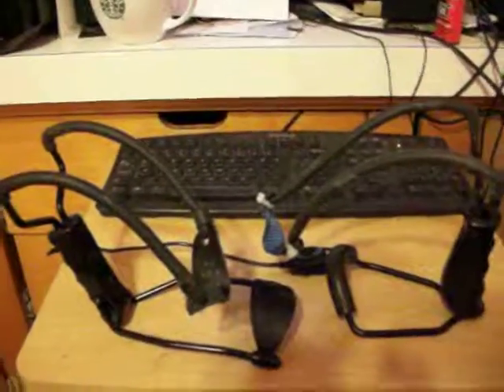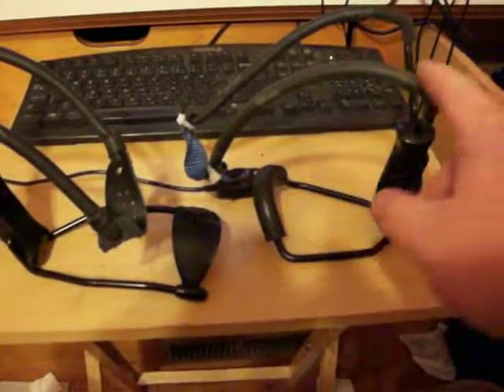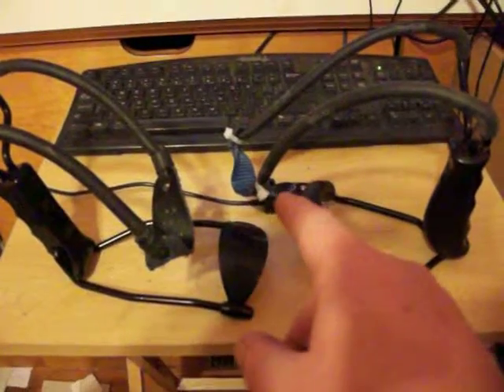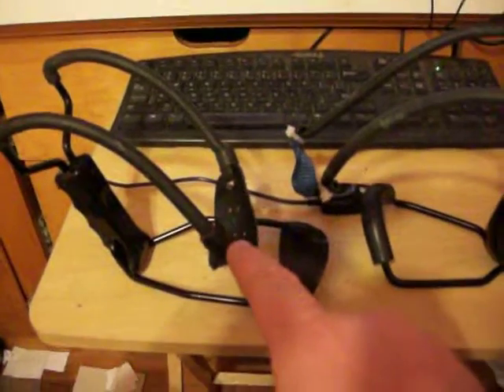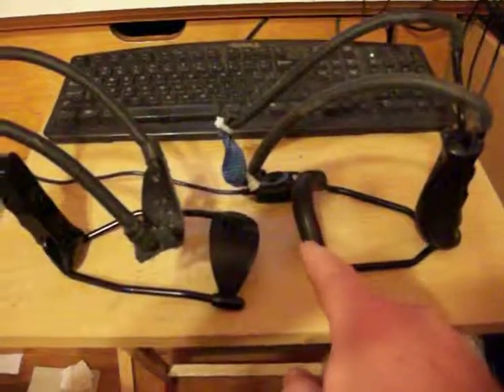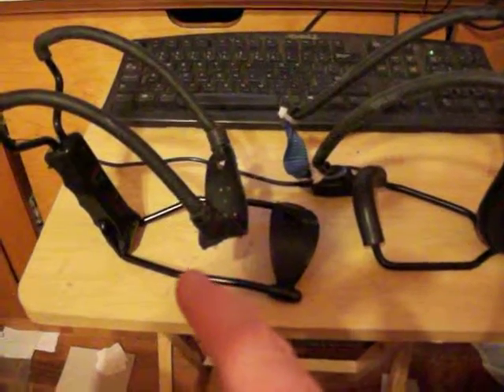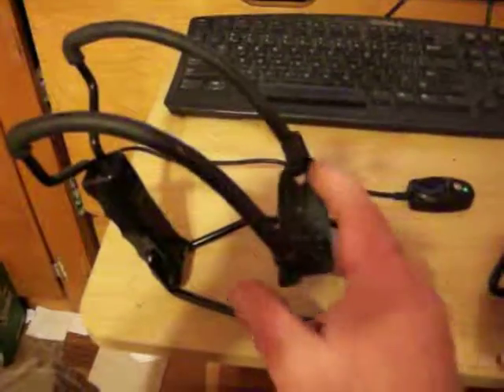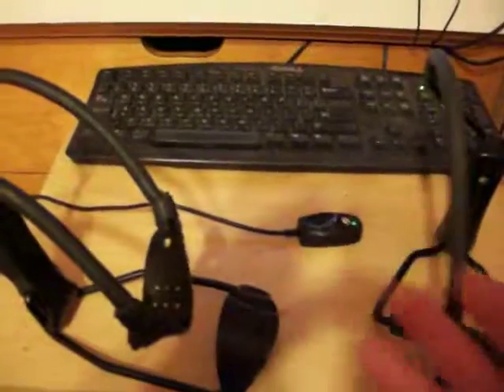Slingshot pouch attachment.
I thought up a better way (I hope) to attach my pouch to the bands.  String sucks, zip ties are bulky, but black band looks nice.